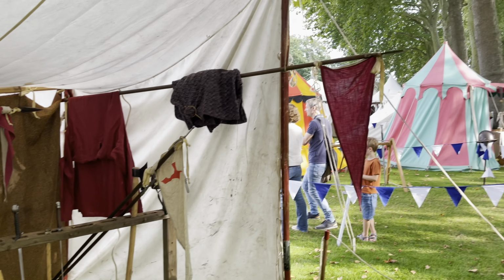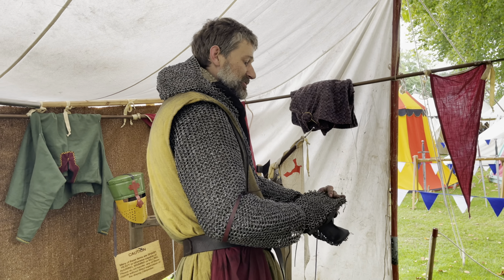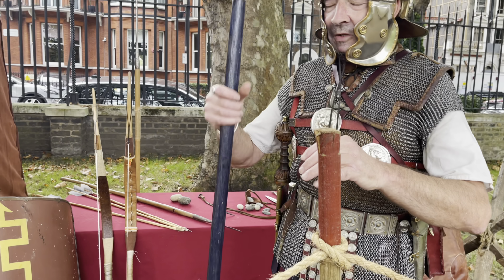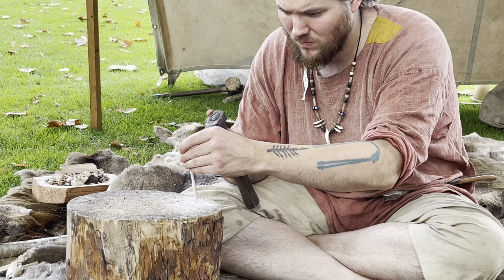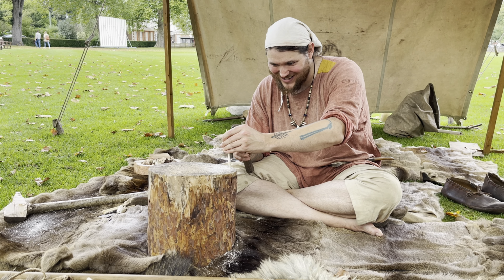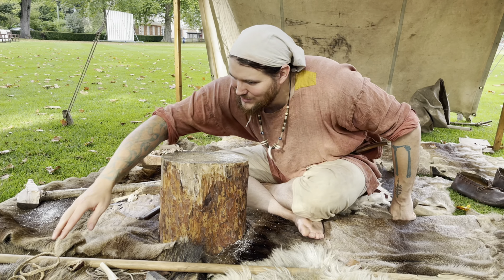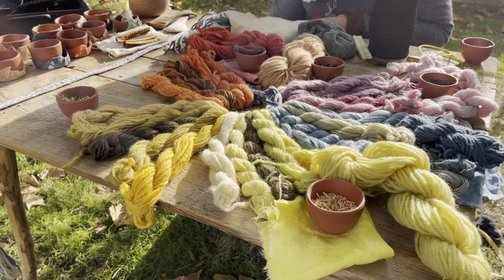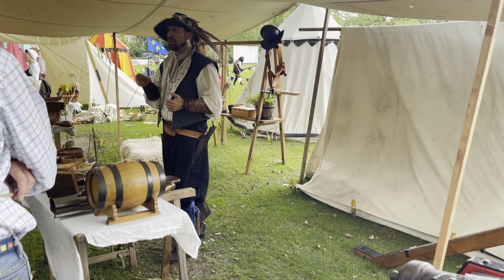Chelsea History Festival History Village 2021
just some clips from the event at Chelsea.